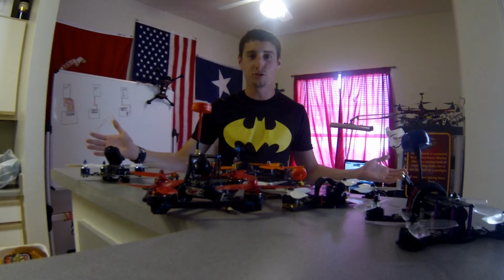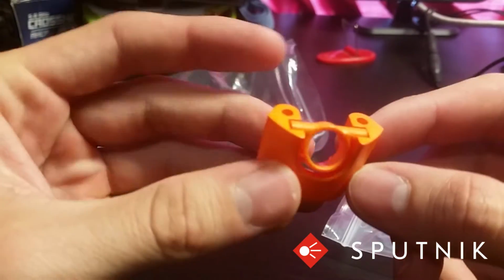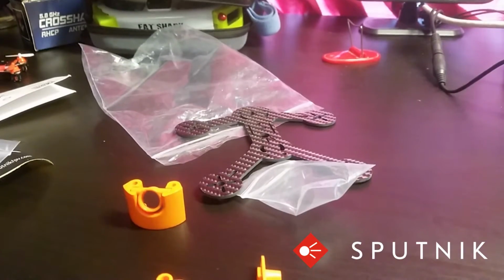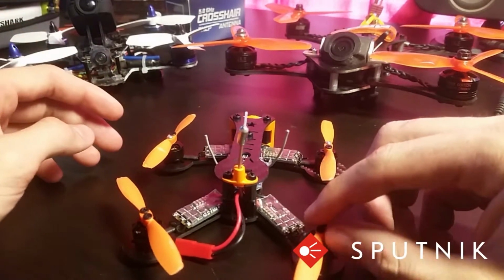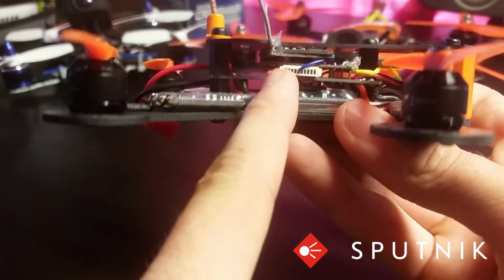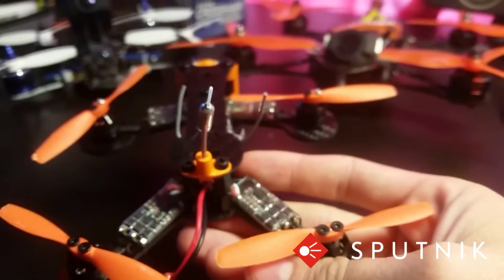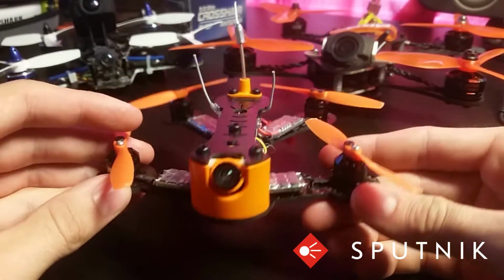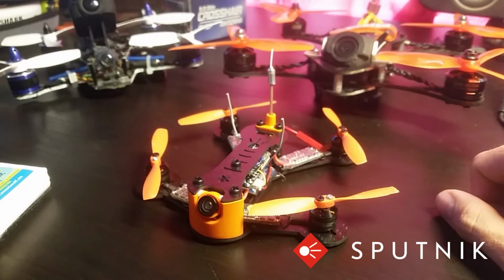Sputnik 117 Review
Huge thanks to SputnikFPV.com for the chance to test out this awesome little frame! There are some serious fun!